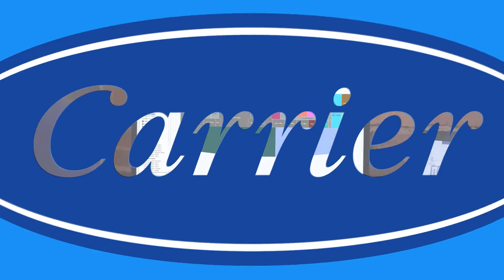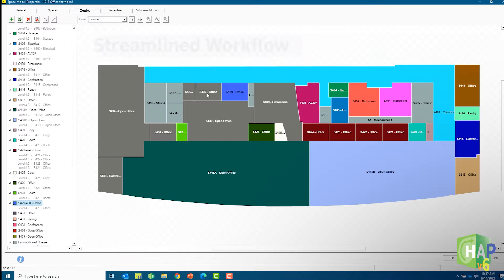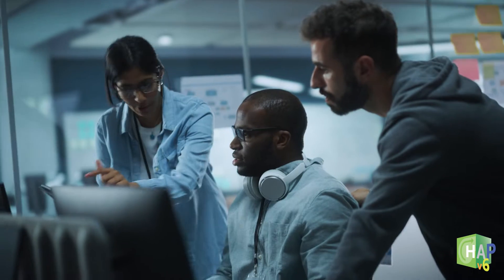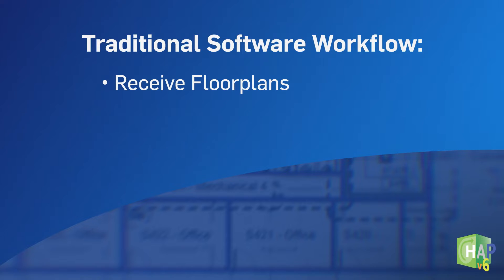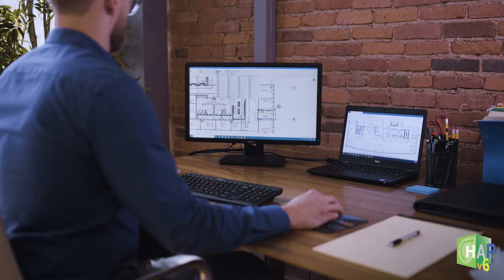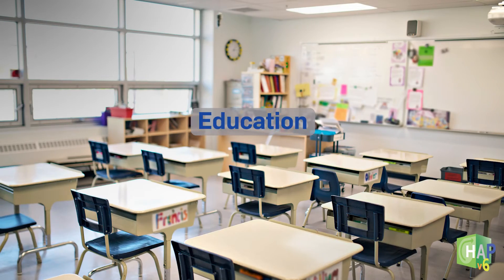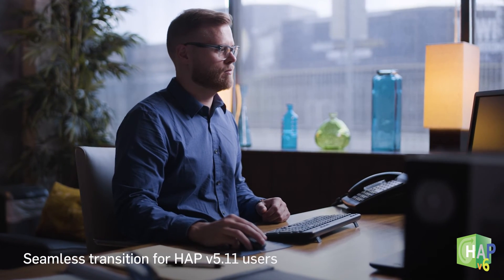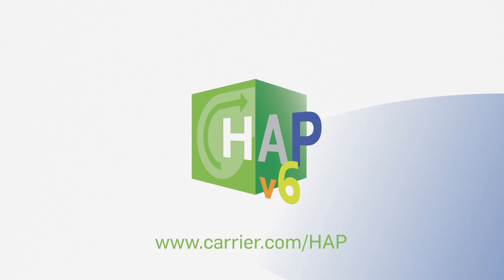HAP v6: Powerful building load calculation and energy modeling software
For over 30 years, Carrier HAP has remained one of the most popular, user-friendly building load calculation and energy modeling programs in the HVAC industry. Now, Carrier proudly presents HAP v6 with revolutionary new features and major enhancements to existing ones.

LONG ON PRODUCTIVITY. SHORT ON LEARNING CURVE. Combining advanced automation with a streamlined, customizable workflow, Carrier’s HAP v6 reduces the time and effort required to create high-quality building models. HAP v6 combines a streamlined workflow with an extensive array of advanced 3D building modeling features, all woven into a core design that continues to be easy to learn and use.